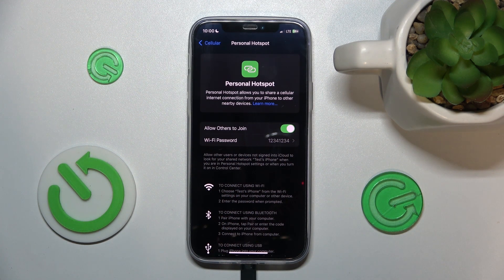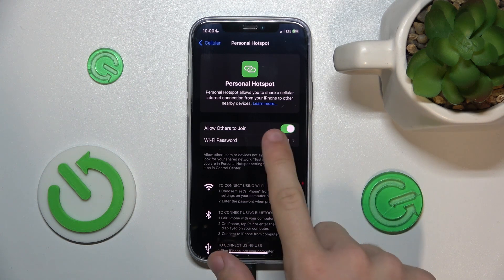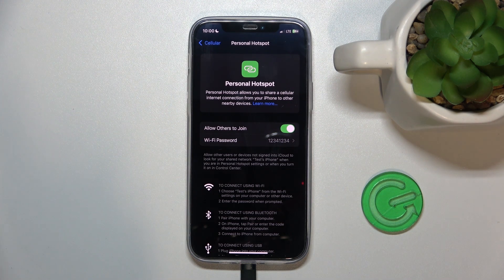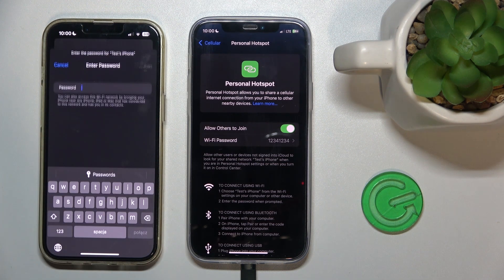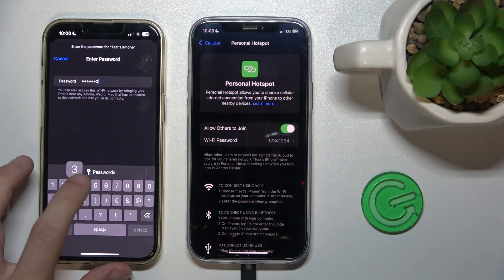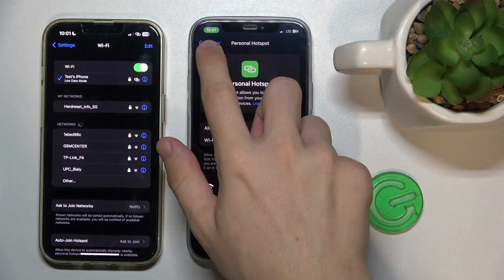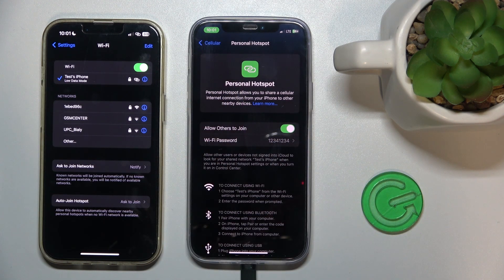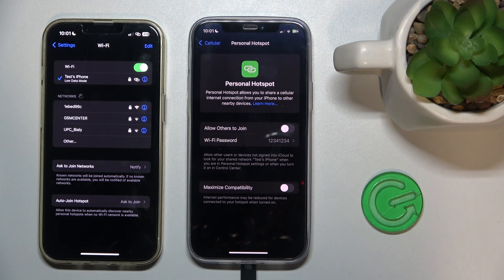How to Enable Personal Hotspot on iOS 18 - Share Your iPhone's Internet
Discover how to enable the personal hotspot on your iOS 18 device to share your internet connection with other devices. Follow our easy steps to set it up.

How to enable personal hotspot on iOS 18? How to share internet on iPhone? How to turn on hotspot on iOS 18? How to use personal hotspot on iOS 18? How to activate hotspot on iPhone? How to configure hotspot on iOS 18? How to share mobile data on iOS 18?